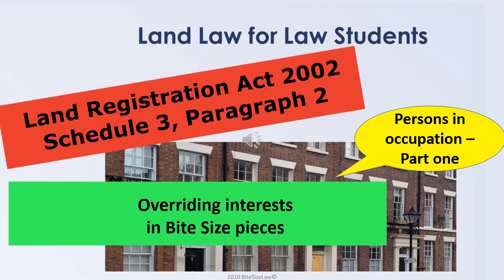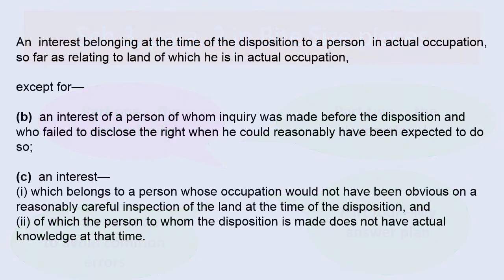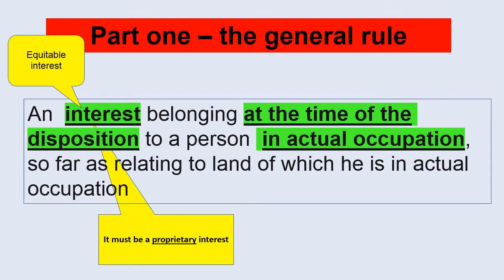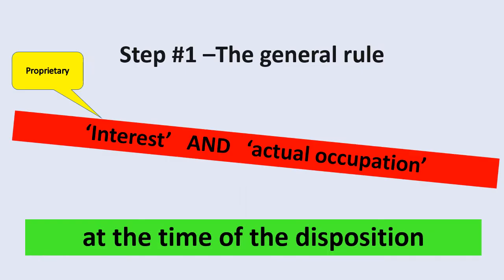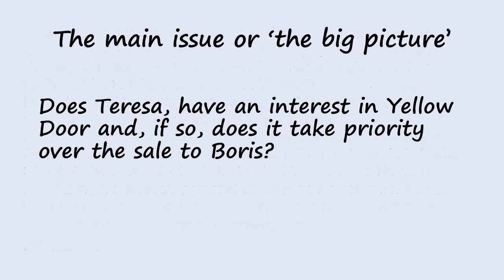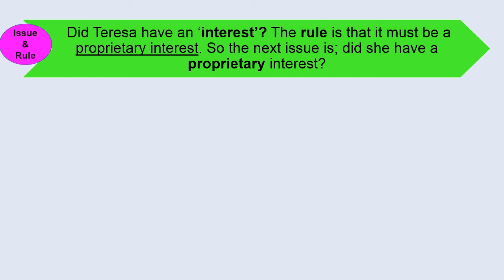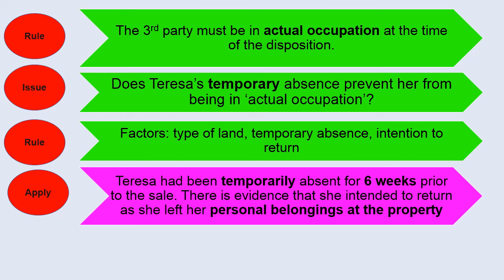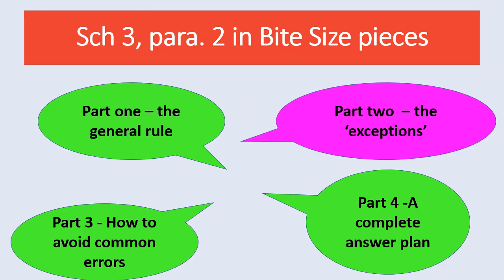Interest + occupation - THE STATUTE MADE EASY - LAND LAW - overriding interests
INTEREST + OCCUPATION = OVERRIDING  A series of lectures by a former university lecturer with 25 years' teaching experience .This is the first of four land law lectures on interests which override for 3rd parties who occupy the land. This topic is notoriously popular with land law examiners!  Having worked as a senior lecturer for 25 years, I know what examiners are looking for. I have written exam questions and marked 1000s of students’ answers.  I STRONGLY RECOMMEND THAT YOU WATCH THE VIDEOS IN CHRONOLOGICAL ORDER.

If you find my videos helpful I would really appreciate it if you buy be a cup of coffee. Thank you!

Lecture #1
This is the first of four land law lectures on interests which override (overriding interests) for 3rd parties who occupy the land. This topic is notoriously popular with land law examiners!  Having worked as a senior lecturer for 25 years, I know what examiners are looking for. I have written exam questions and marked 1000s of students’ answers.

 Third parties who have a proprietary right (e.g. an equitable lease or an interest under a constructive trust)  and who occupy the land may have an overriding interest in the land (the correct terminology is ‘an interest which overrides’) which takes priority when the land is sold or mortgaged. In other words, the purchaser or mortgagee (lender) is ‘bound’ by the 3rd party’s interest. Overriding interests do not appear on the Property Register but they play a key role in enforcing equitable rights, particularly equitable interests under a constructive trust when overreaching does not apply.

Interests which can override in this way are set out in the Land Registration Act 2002, Schedule 3, paragraph 2.

Schedule 3, para.2 sets out the general conditions which must be satisfied for an interest to override in this way and these are covered in this first video. I will take you through the wording of the statute and break it down into bite size, manageable sections so that you fully understand it.

Throughout the 4 videos I will take you through a worked example using an interest under a constructive trust  and show you how to use the IRAC method when answering a problem style question.

HERE IS THE  RELEVANT WORDING FROM SCHEDULE 3, PARA. 2
An interest belonging at the time of the disposition to a person in actual occupation, so far as relating to land of which he is in actual occupation
except for—
(b)  an interest of a person of whom inquiry was made before the disposition and who failed to disclose the right when he could reasonably have been expected to do so;

(i) which belongs to a person whose occupation would not have been obvious on a reasonably careful inspection of the land at the time of the disposition, and
(ii) of which the person to whom the disposition is made does not have actual knowledge at that time.

VIDEO #2 - EXCEPTIONS AND LIMITATIONS
 I will talk you through the restrictions (exceptions) which apply and talk you through the wording of Schedule 3, para 2 (b) [failure to disclose when inquiry is made] and para (c) [the occupation wasn’t reasonably obvious]. In my view, this is the most complex area and where students struggle the most. Again, I will take you through a worked example using the IRAC method.

VIDEO#3  - COMMON MISTAKES AND MISUNDERSTANDINGS  - AN INSIDER'S VIEW
 I will give you a law lecturer’s view and point out some of the pitfalls and errors students make when answering questions on this topic. I will also share with you some hints ad tips to make life easier for you in the exam.

VIDEO#4 - ANSWER PLAN
 I will take through my answer plan for a past exam question using the IRAC method. IRAC is a brilliant method to use when answering problem-based law questions. There are lots of videos on YouTube explaining what IRAC is; but there aren’t many which show you how to use it in practice. I will also show you how Schedule 3, para 2 usually fits into a question of 3rd party rights and when overreaching might apply. Essentially, you will usually consider schedule 3, para 2 where a 3rd party who is in occupation of the land, has failed to protect their interest by registering either a notice or restriction.

Amanda

© Amanda Grant - bitesizelaw